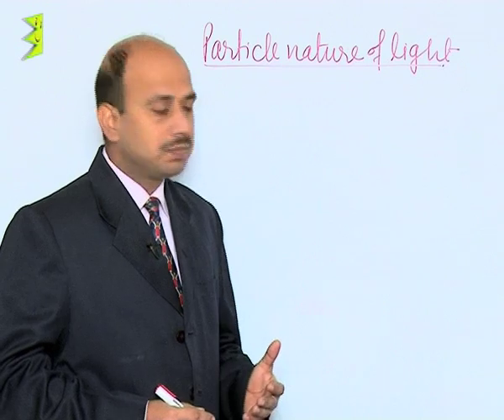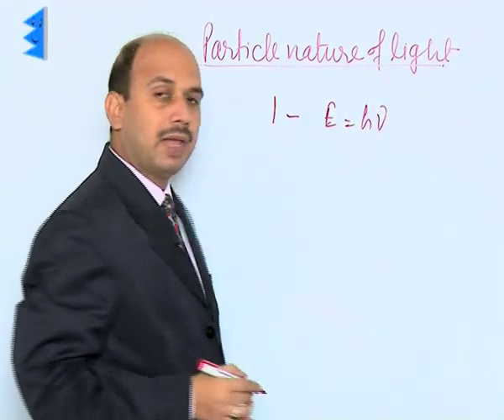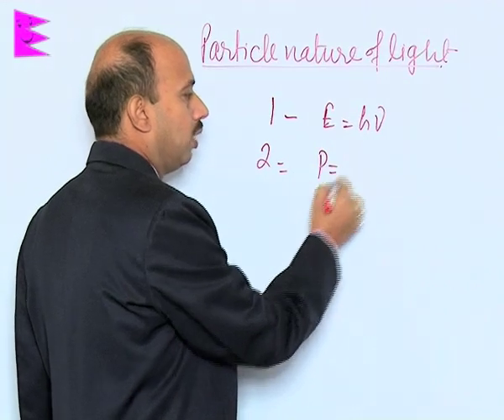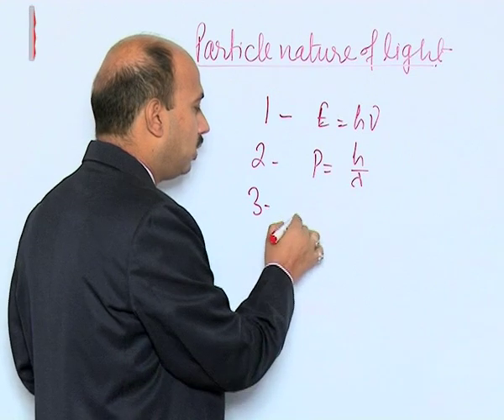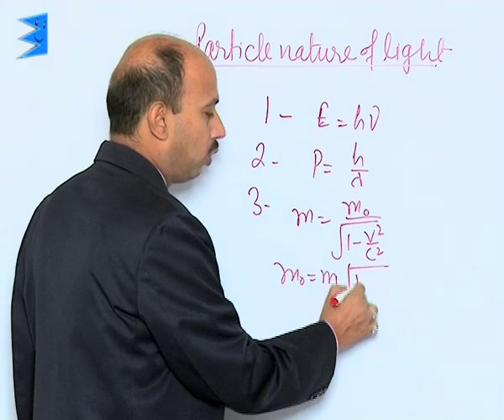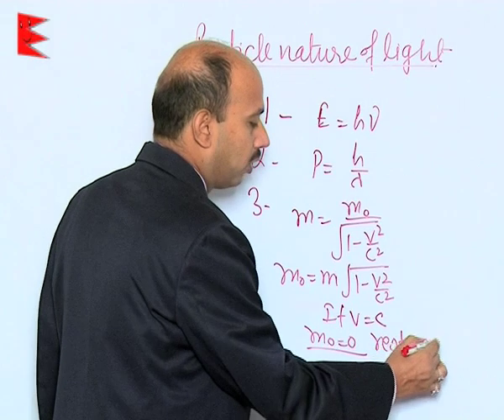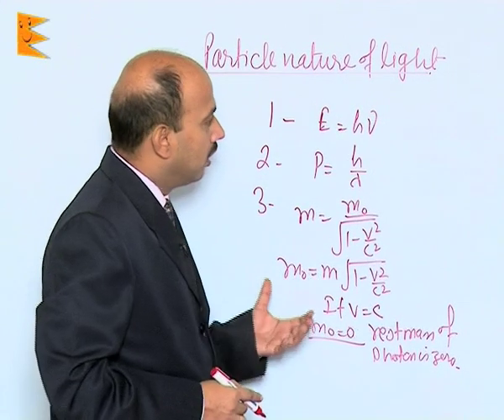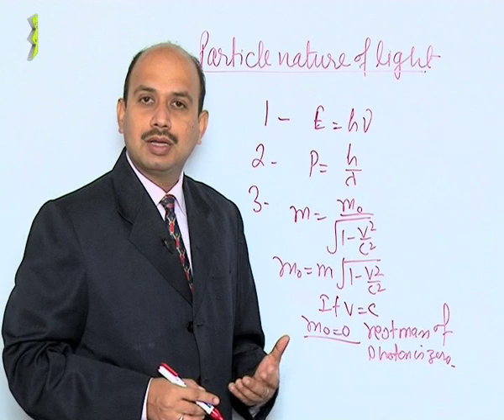CBSE Class 12 Physics Dual Nature of Radiation and Matter Particle Nature of Light |Extraminds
Topic: Particle Nature of Light
Extraminds